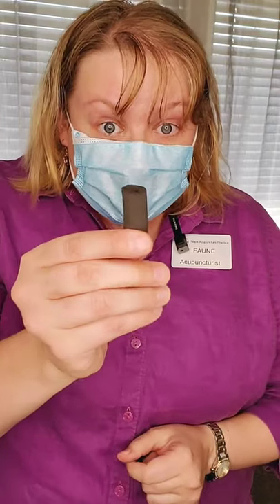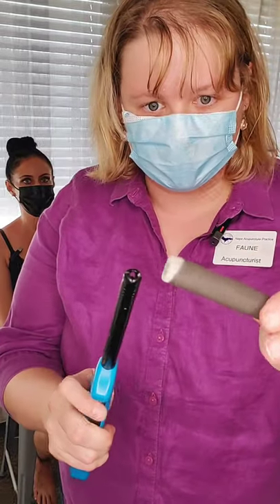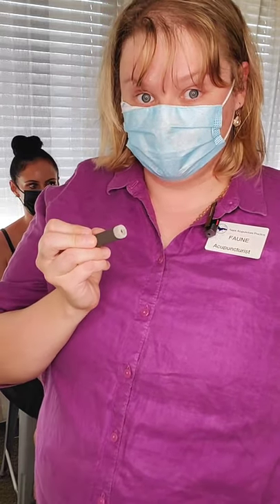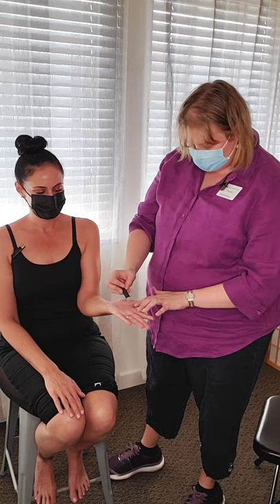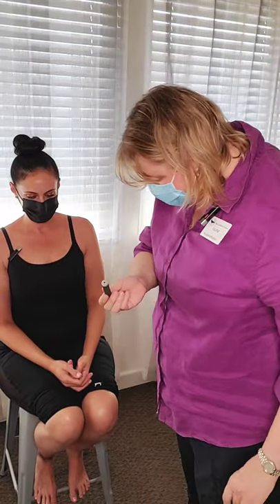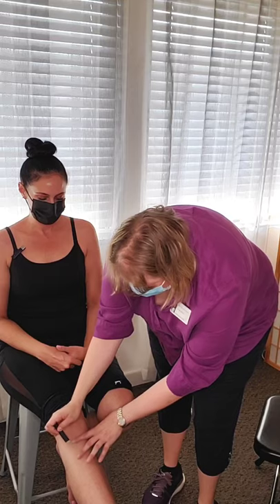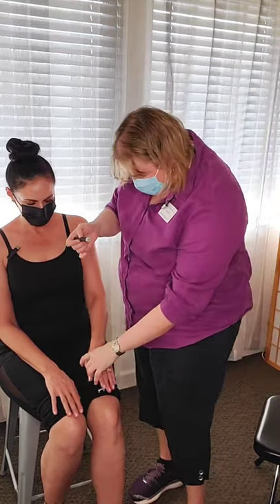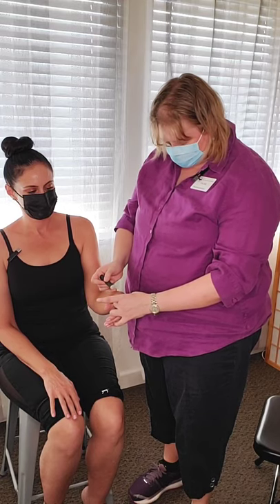Moxa Demonstration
Moxabustion Demonstration done at NAP